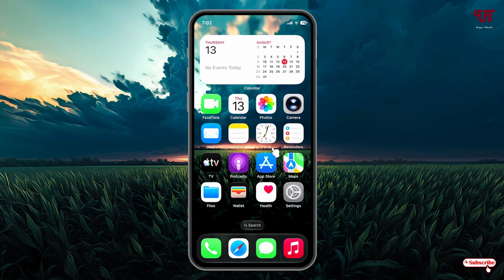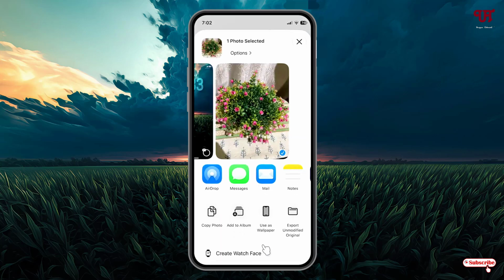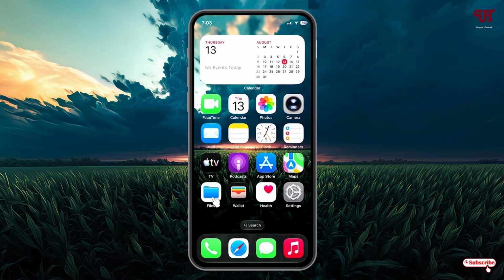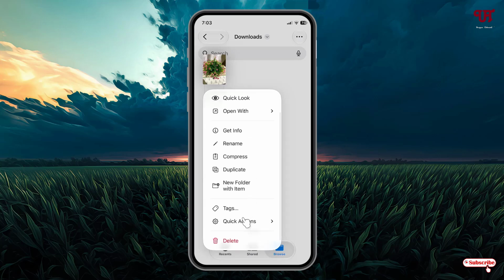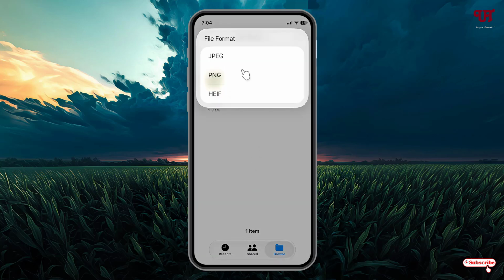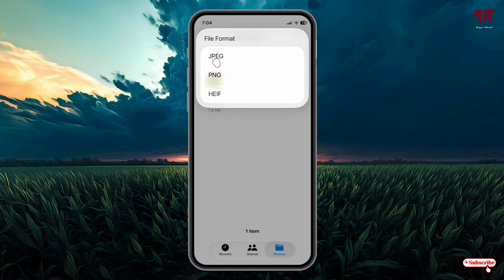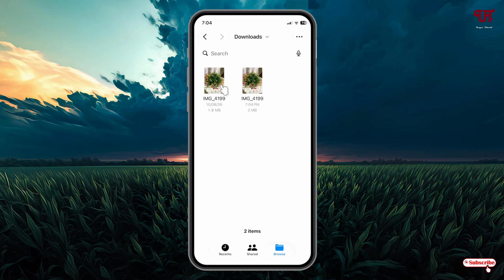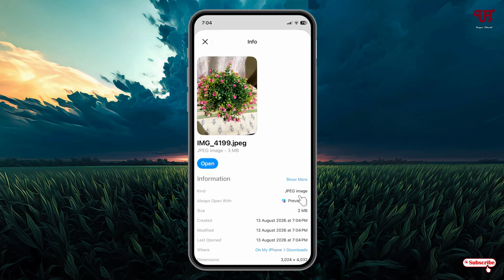How to convert any Image file into JPEG/PNG/HEIF file without using 3rd party app in iPhone/iPad ?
This video tutorial is all about How to convert any Image file into JPEG/PNG/HEIF file without using 3rd party app in iPhone/iPad.